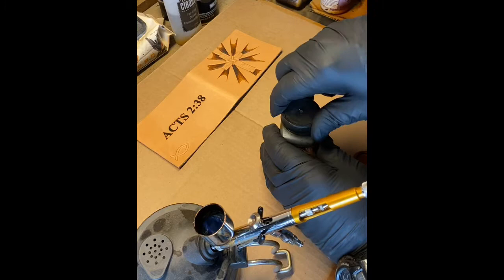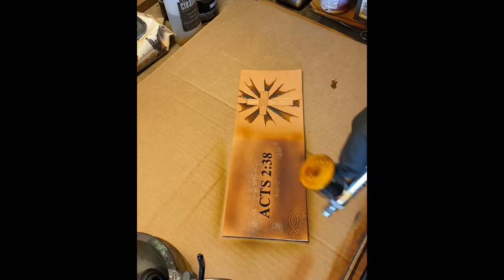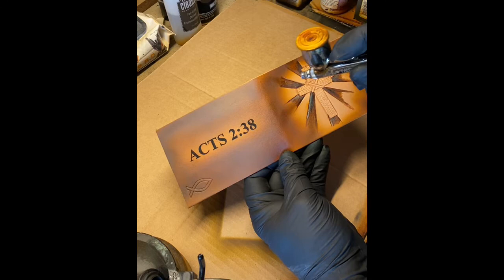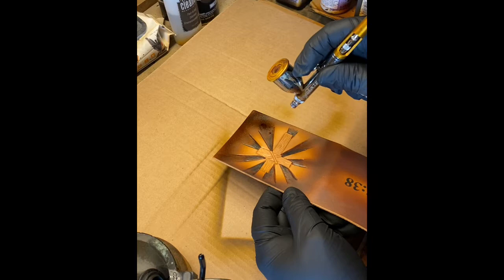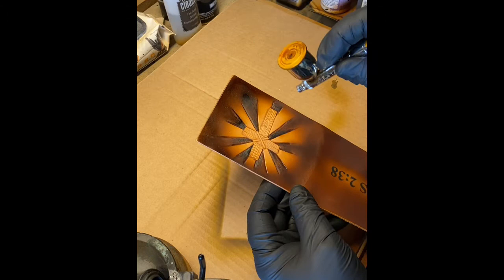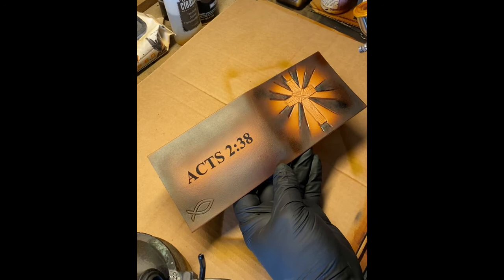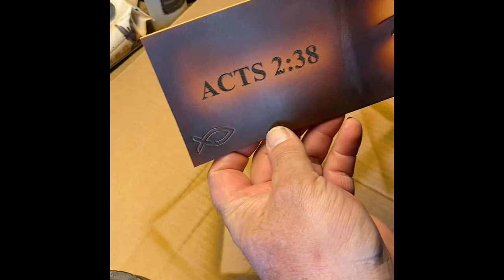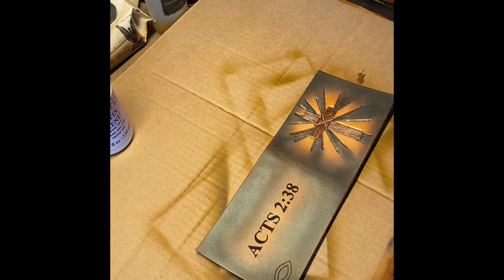Airbrushing Leather Dye Demo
Welcome Leathercrafters

In my latest video I demonstrate the best method of applying leather dye
on leather goods with large flat surface areas. Today I'm airbrush dying a leather wallet  featuring laser engraving and a hand tooled cross design

Products used:
Fiebings Russet solvent based dye
Satan Sheen
Paasche Air brushes
Hermann Oak Leather
Large Dye Syringes

Etsy Shop:Christoph Joseph Leather